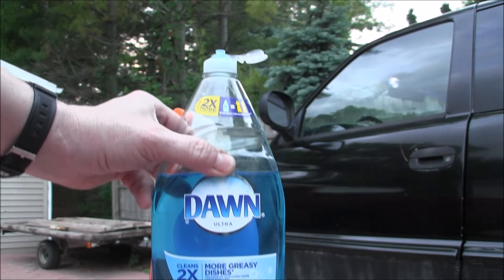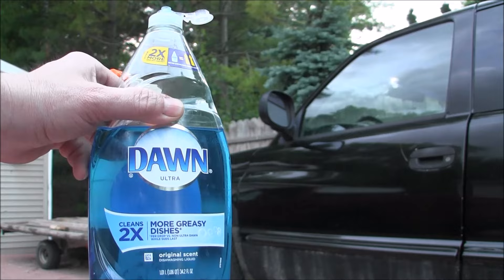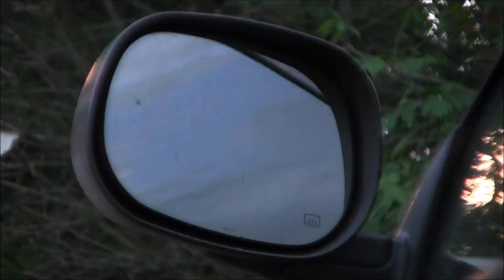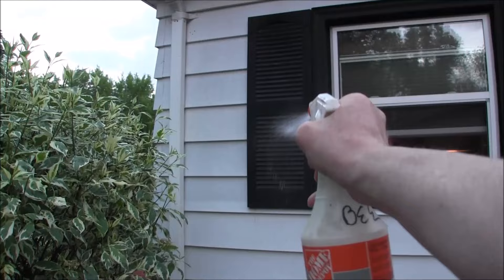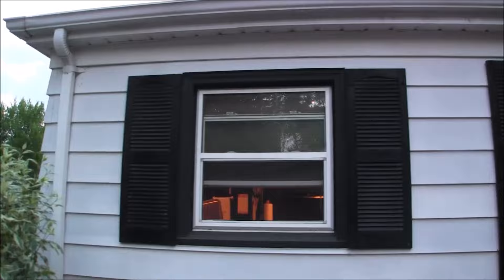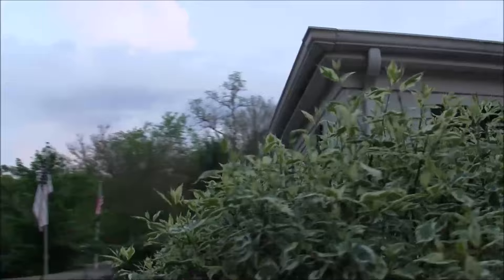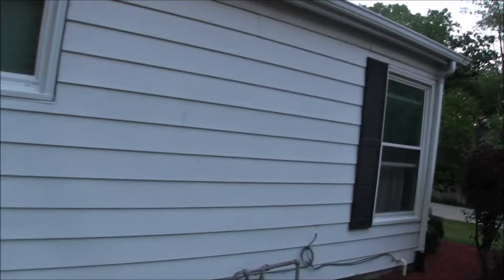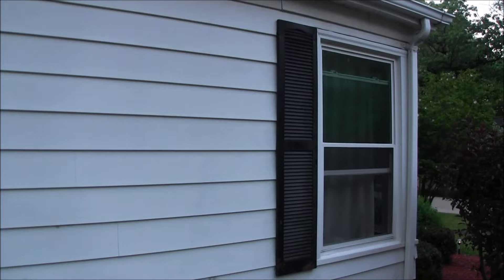how to keep bees away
how to keep bees away. Dawn dish soap and water keeps and repels and kills bees.

Dawn bee soap link